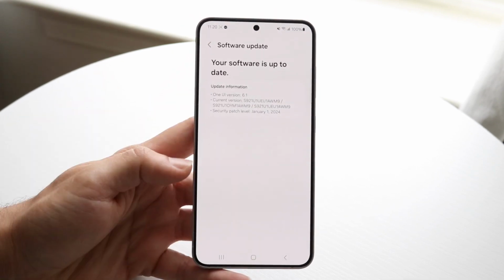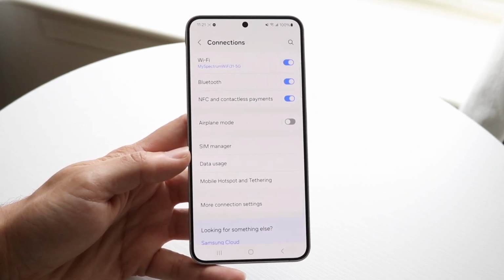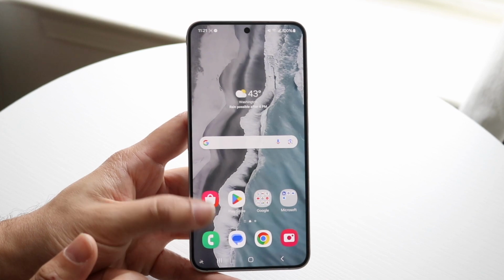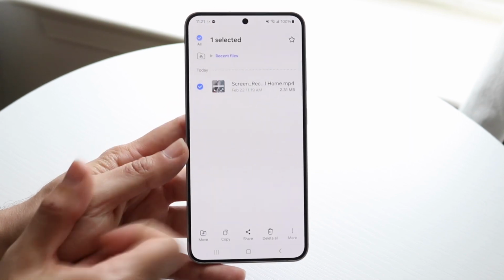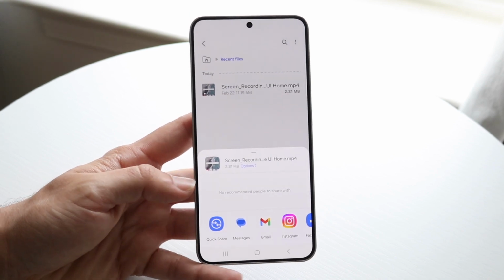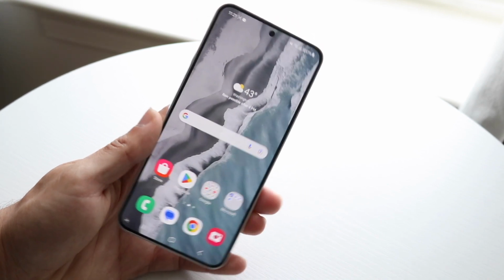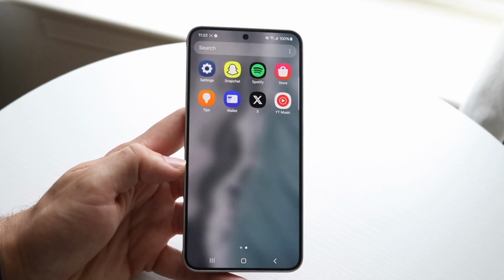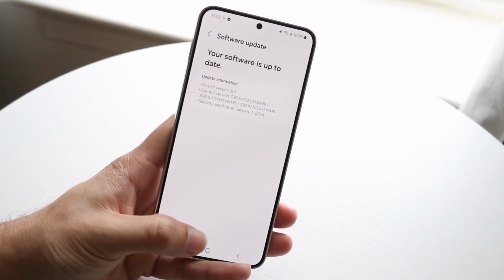How To FIX Android Bluetooth File Transfer Not Working! (2024)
Here is exactly How To FIX Android Bluetooth File Transfer Not Working! (2024)